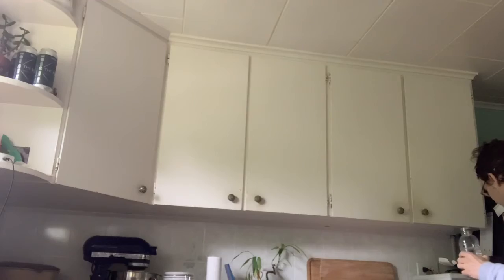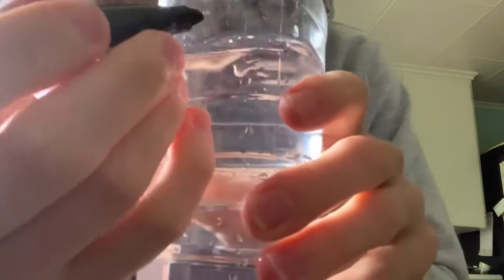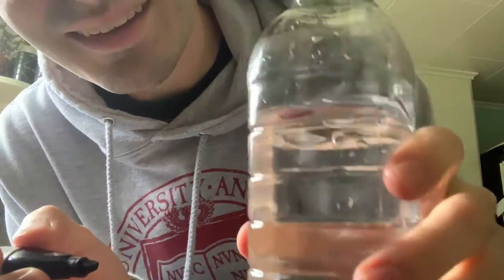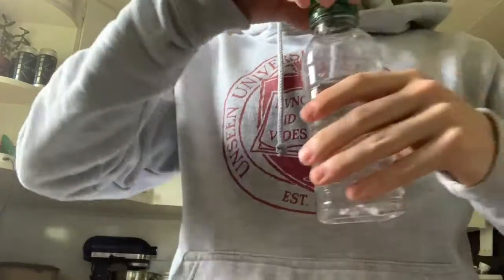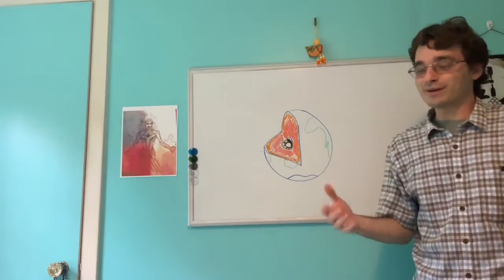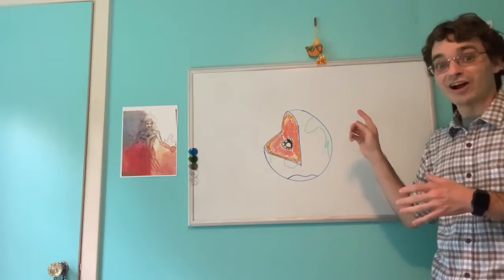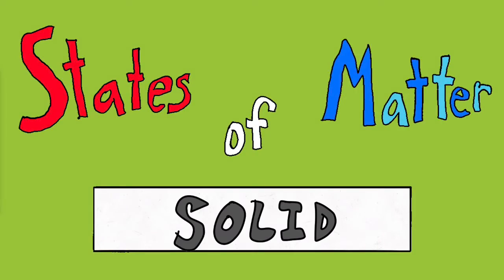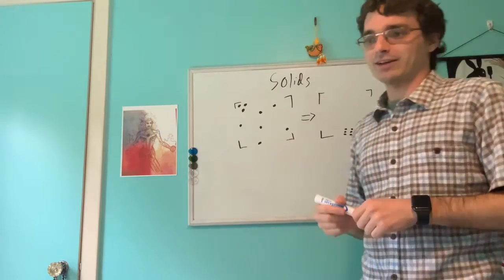States of Matter—Solid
What makes something solid? Are things always solid at the same temperature? Will I get a laugh out of you? Watch and find out!